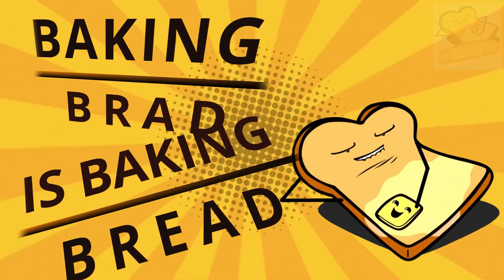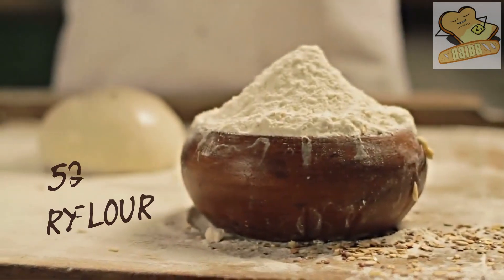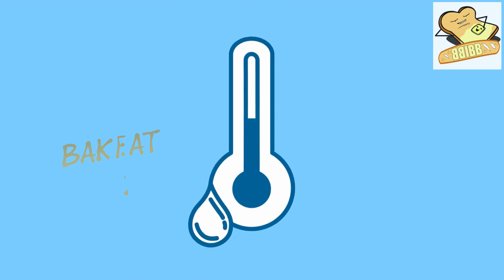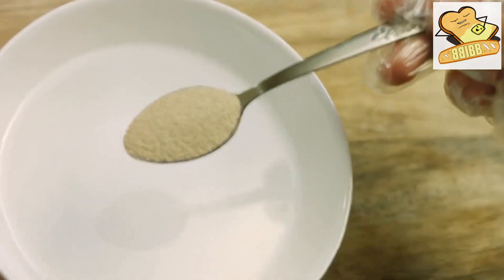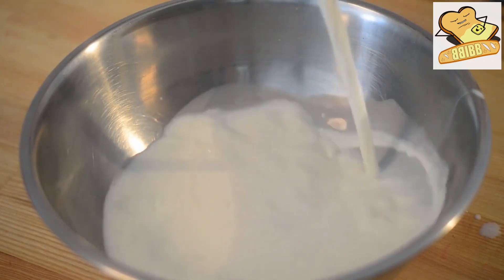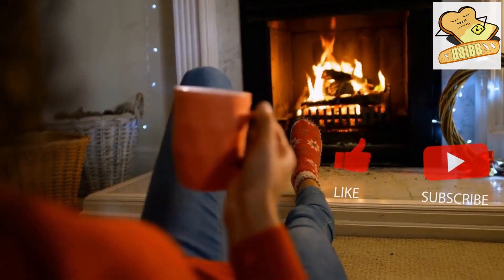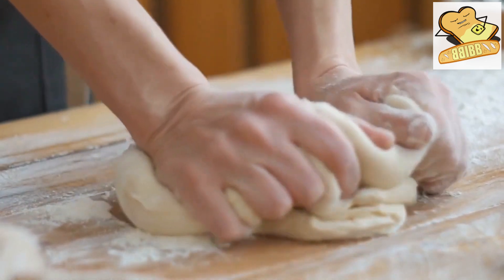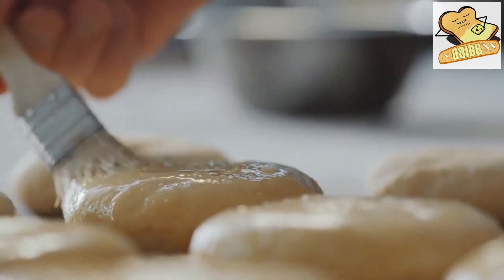🍞 PICKLED CABBAGE RYE BREAD 🍞 Brads Bread Recipes #007 🍞 NTK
🍞 The Pickled Cabbage Rye Bread Whit Onions - Brads Bread Recipes Series #007 🍞
Traditional Recipes For You, Stop Buying Bread And Rolls.
So You Always Know Exactly What Is Baked And Can Adapt Your Creations To Your Own Taste Buds.